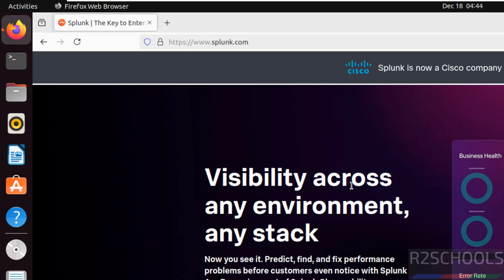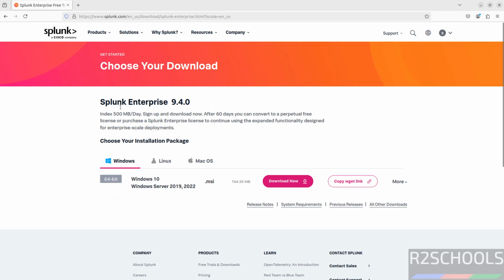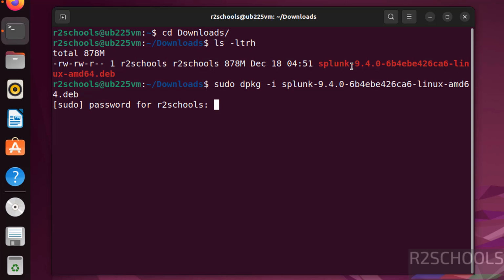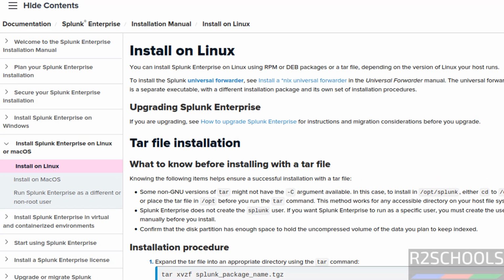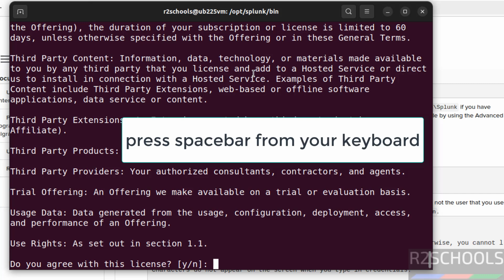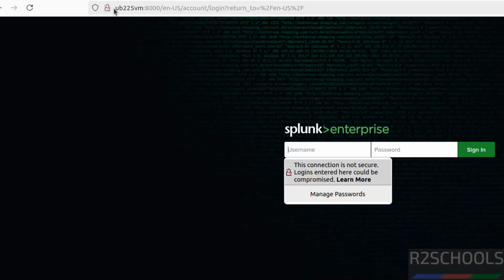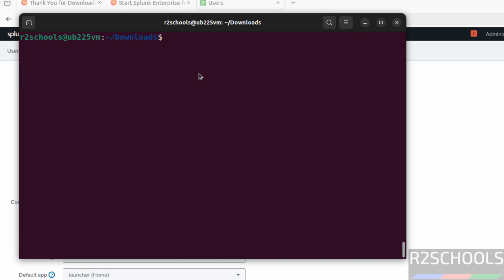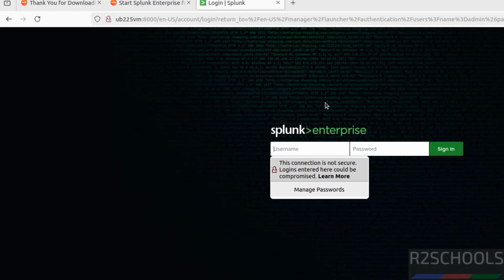Splunk 9.4 Enterprise Installation and Configuration on Ubuntu 22.04 step-by-step guide|2025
Learn how to install and configure Splunk 9.4 Enterprise on Ubuntu 22.04 LTS in this detailed, step-by-step guide. This tutorial covers everything from downloading Splunk, setting it up on your server, and configuring it for log analysis, monitoring, and security. Perfect for IT professionals, system administrators, and anyone looking to leverage Splunk for data analytics and enterprise monitoring. Watch now to streamline your Splunk deployment on Ubuntu!